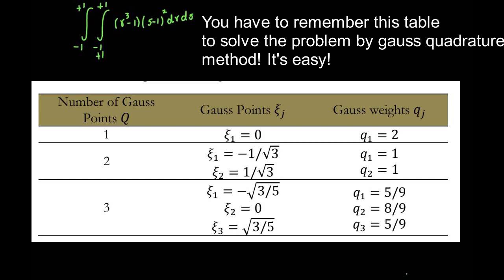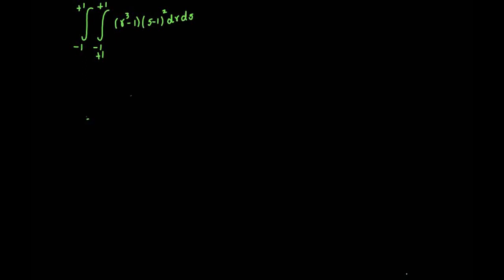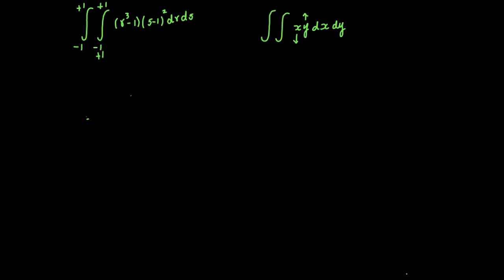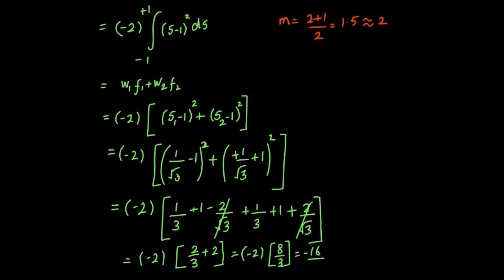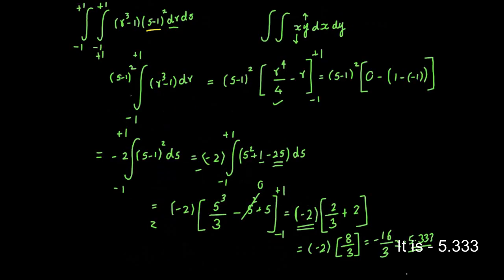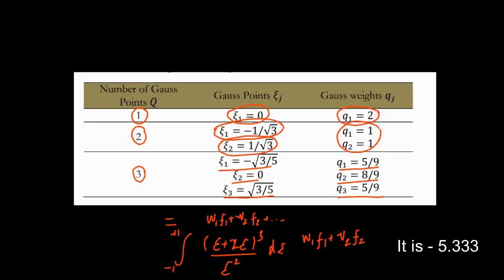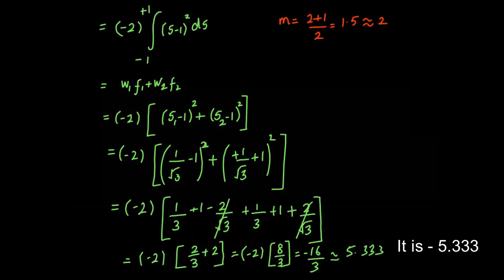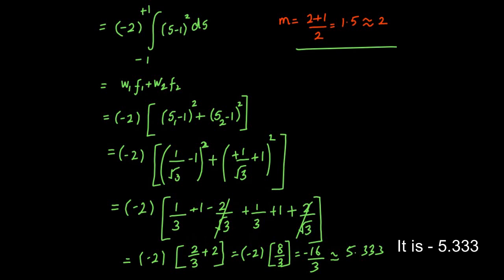Gauss Quadrature Integration (Numerical Integration) (Problem 1 - Double Integration)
In this video, I have solved an example problem (double integration problem by Gauss Quadrature Method)